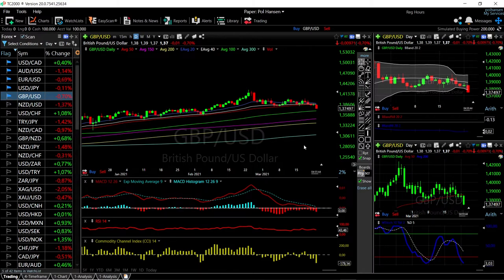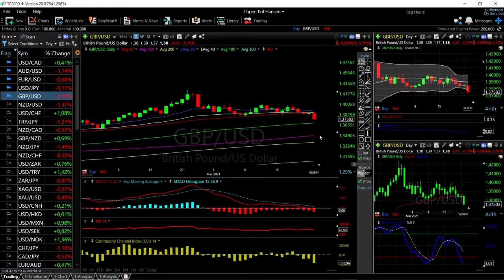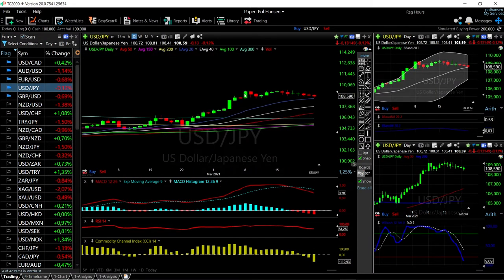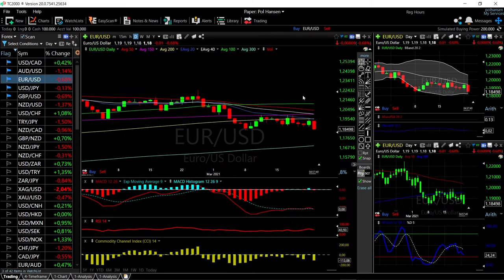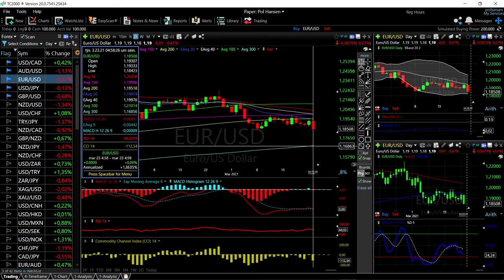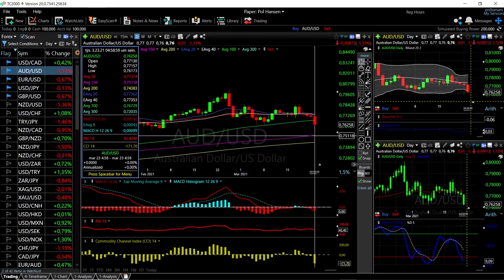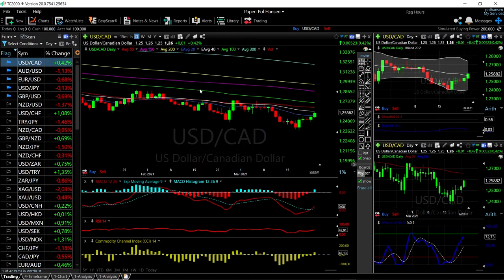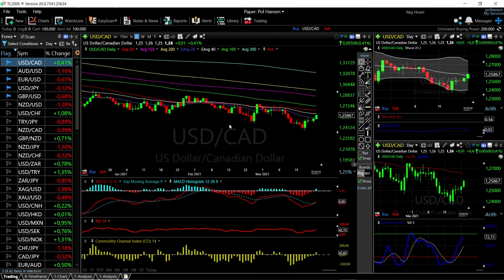EUR/USD, GBP/USD, AUD/USD, USD/JPY and USD/CAD forecast for March 24